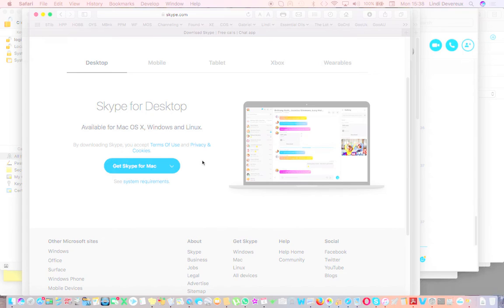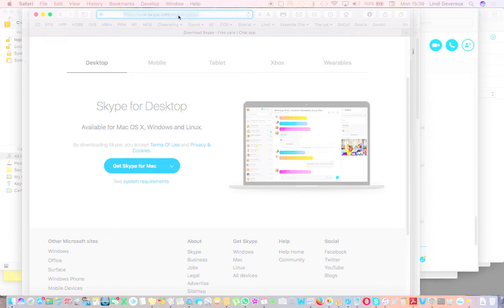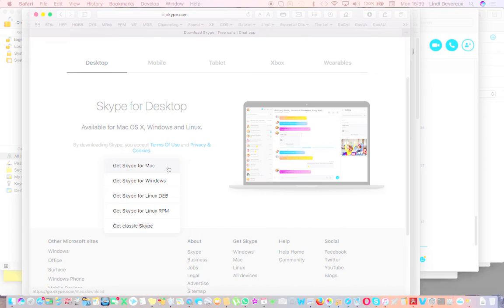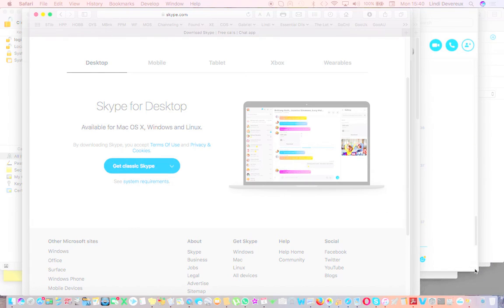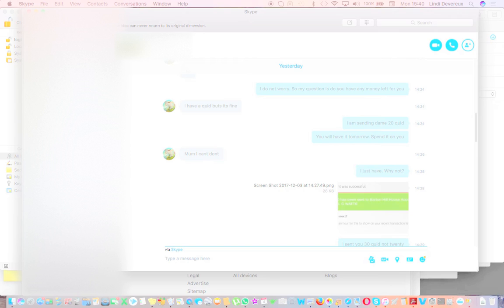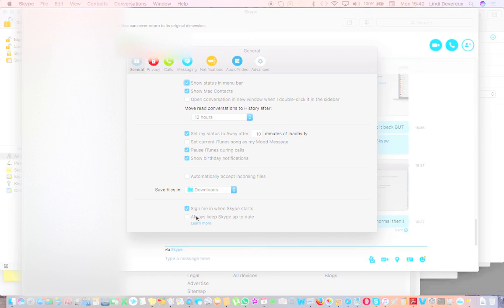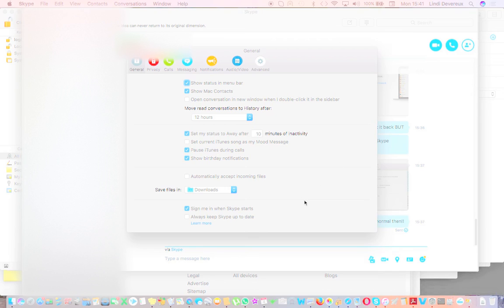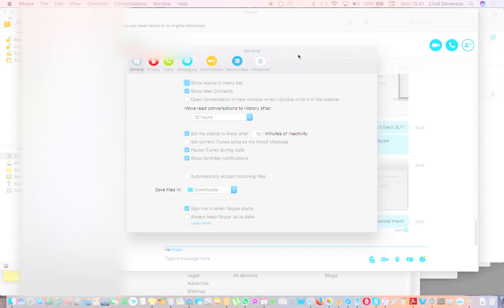Classic Skype for Mac, how to get it Back!! (see update in description)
If you are shocked and disgusted by this imposed upgrade by new owners Microsoft who are telling everyone there is no way back, well there is and no thanks to them! I made this for my parents but am happy to share the solution as I found the key to getting the solution online myself. Pass it on and Microsoft try asking your end users, your customers, the ones that pay you for the product, what they want before you go messing with the tool. What happened with 'if it ain't broke don't fix it!!' There was NOTHING new, novel or useful in the update just changes for changes sake. Amazing.

Amended March 17, 2018

Classic Skype is no longer in the menu on the Blue Skype for Mac button as before BUT it is an option in the text above the menu.

So on the download page it now says above the get Skype for Mac blue button the following:
"As we continue improving the accessibility of Skype, we currently recommend VoiceOver users download Classic Skype." with the download Classic Skype blue and clickable.

When you click on it it will begin to download classic Skype. I suggest you keep this download for future use in case the system installs the new Skype at a later date.